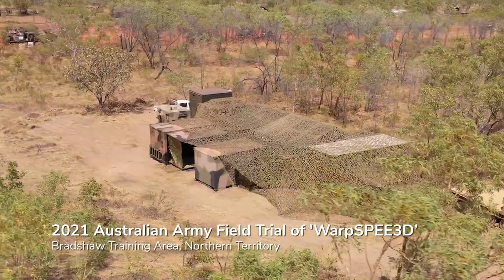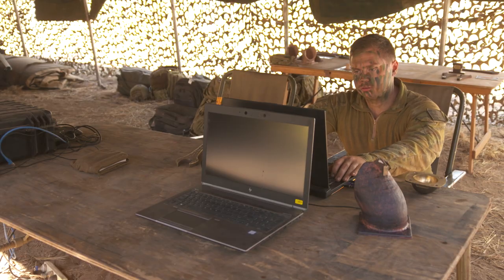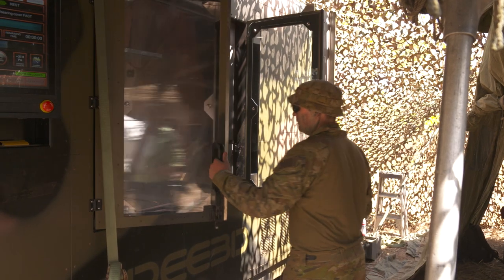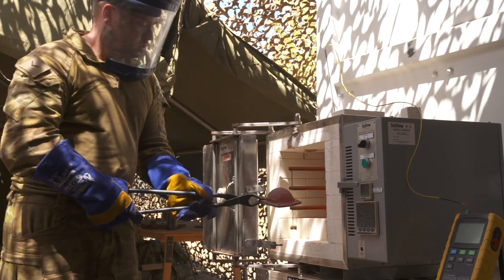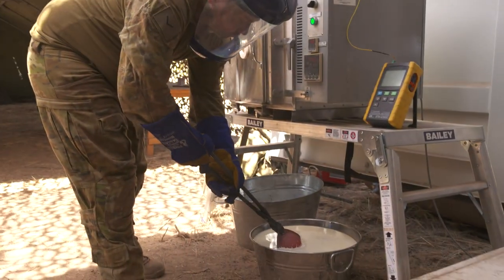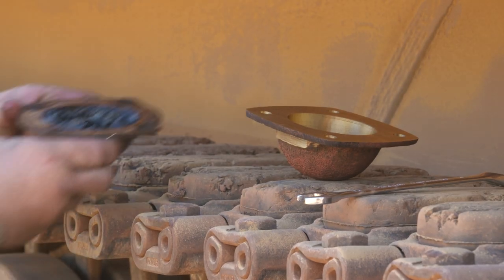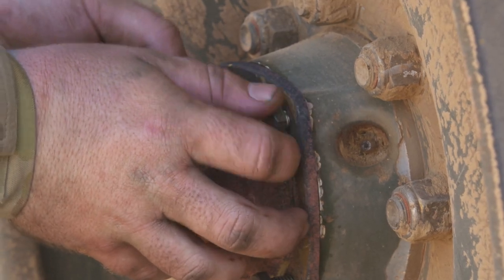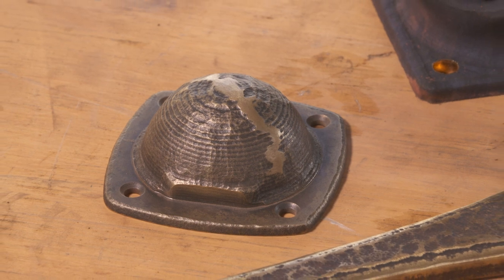Australian Army Field Trials Exercise Koolendong 2021 - M113 Wheel Bearing Cover Case Study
This video shows a case study of a part the Australian Army metal 3D printed using SPEE3D technology. This part is a wheel cover for the M113, an amoured personal carrier vehicle the Australian Army have been using for over 40 years!